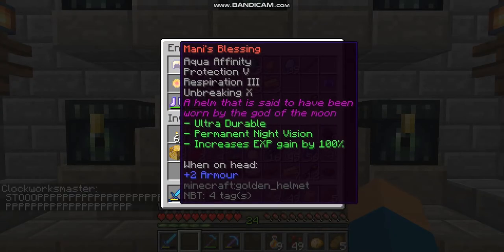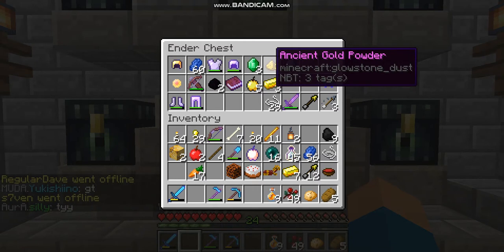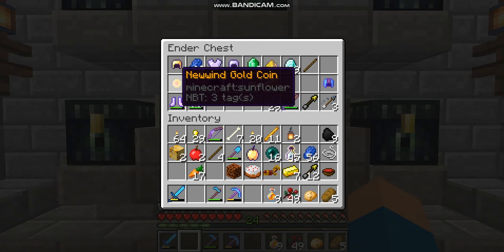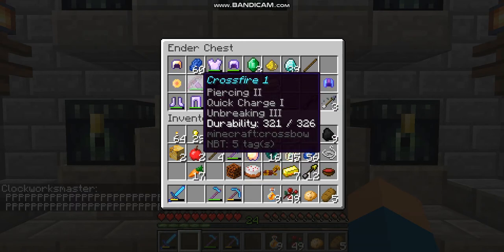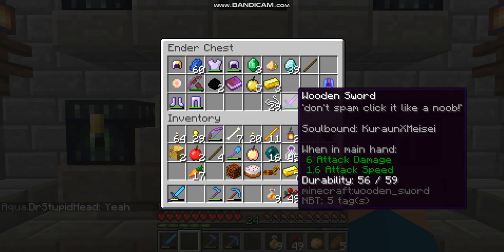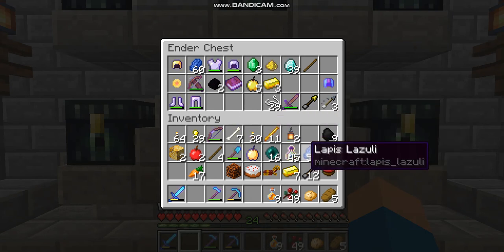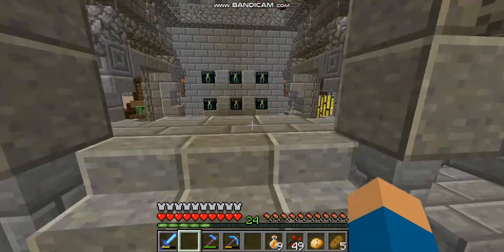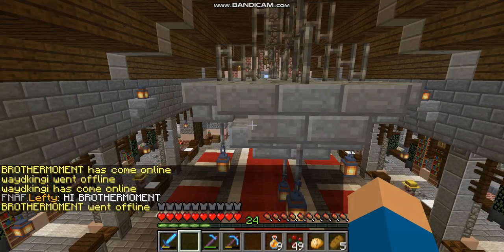Newwind "Epic" Ender Chest Tour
It's true, it's true. It's real, it's real.